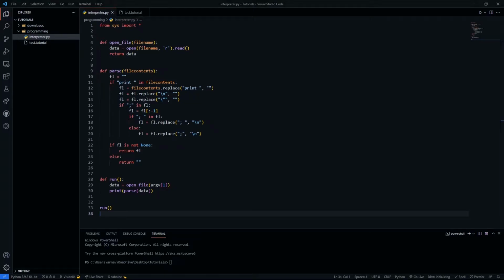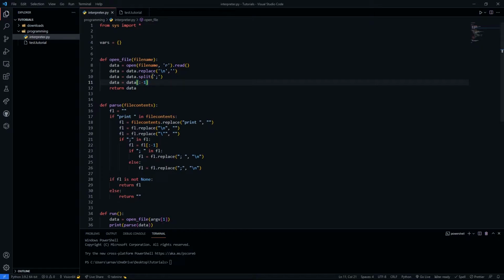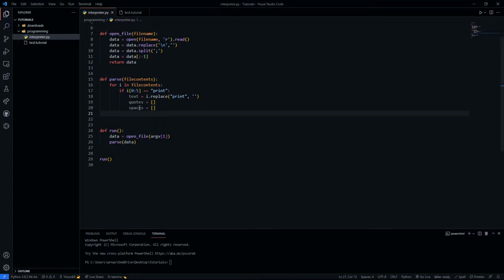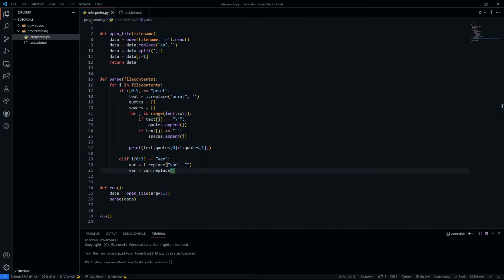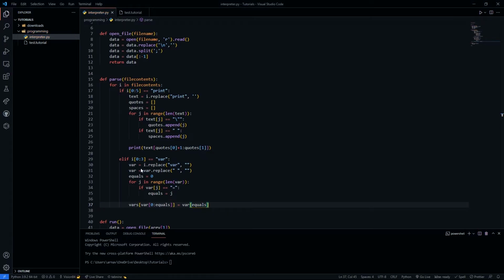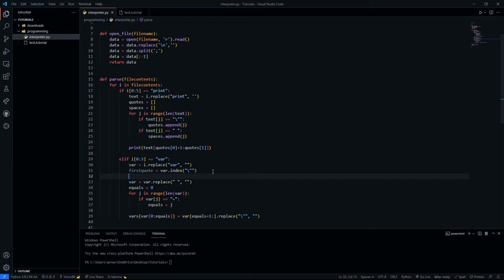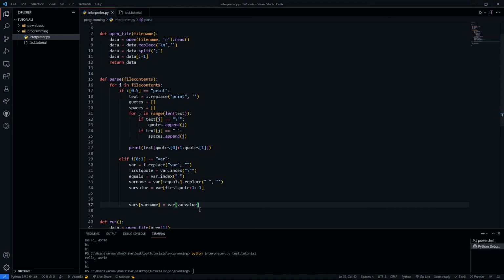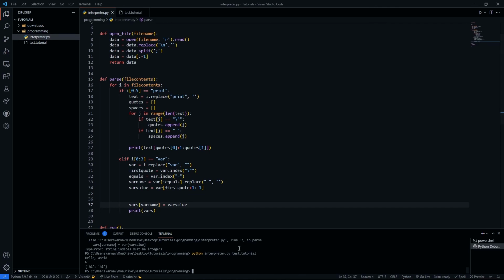Creating a Programming Language with Python #2 | Easy-to-follow Development Tutorial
Simple, easy-to-follow tutorial covering the basics of creating an interpreted programming language. Also, a Github repo for this project is coming soon, and you can collaborate with me! This is part of a tutorial series to educate viewers about developing your own programming language.

This tutorial covers creating a variable implementation in your very own programming language. We use concepts like dictionaries and advanced splicing/indexing to accomplish this goal. Syntax-wise, this is very elegant and simple to understand.

This tutorial video uses Python, but feel free to translate to languages like Java or C. If you have any questions regarding my implementation, comment so I can help you.

What's Next?
- allowing print statements to print values of variables
- allow integers and other types to be stored in variables
- create a system for numeric operations and concatenation

As this is an interpreted language, we do not create any bytecode or machine code files. This is very easy and I have made sure to keep this in the scope of a beginner-intermediate level. If you struggle with this tutorial, consider learning about strings and dictionaries before completing this tutorial. THIS TUTORIAL IS COMPLETELY USELESS IF YOU DO NOT UNDERSTAND WHY WE HAVE IMPLEMENTED FEATURES THE WAY WE DID.

Summary of entire video in text:
Using Python dictionaries, indexing/splicing, string manipulation, we completely rework our original framework for the programming language. Using this new implementation, we create a basic foundation for variables in our programming language.